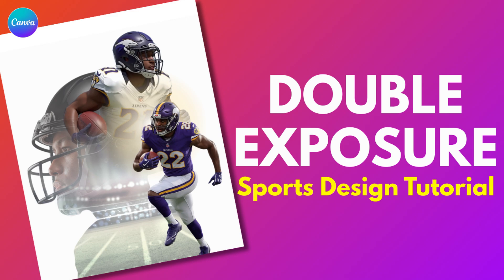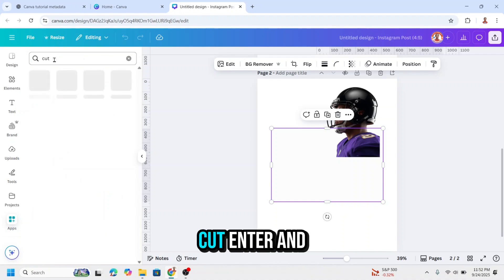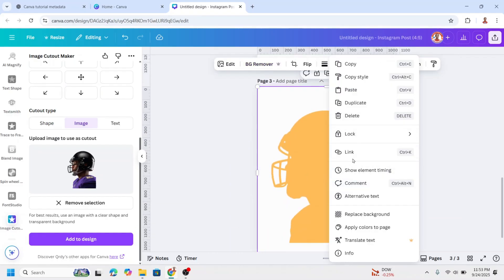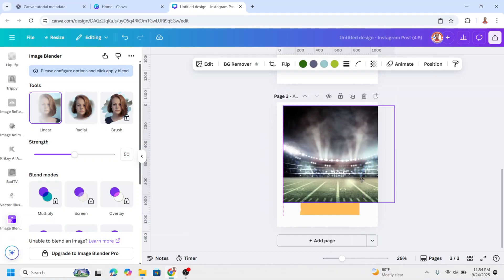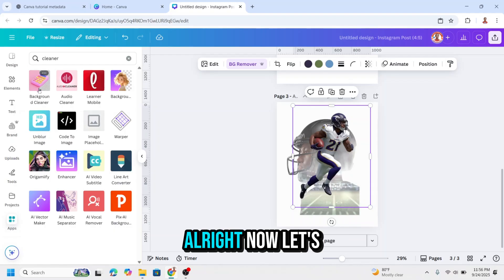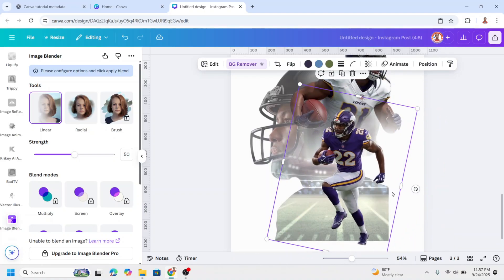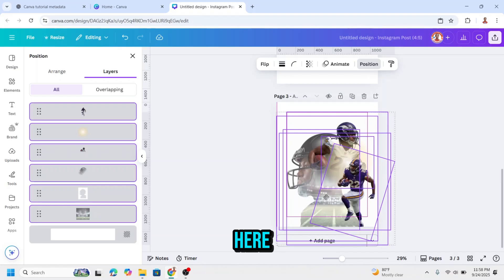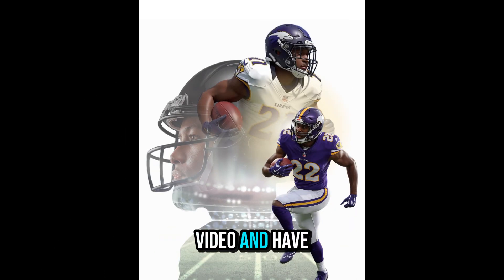Create a Stunning NFL Double Exposure Poster in Canva | Sports Design Tutorial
Want to create an epic sports poster without complicated tools?
 In this Canva tutorial, I’ll guide you step by step on how to design a double exposure NFL poster using simple layering, blending, and lighting tricks.

👉 The best part? Everything is done 100% inside Canva!
 This style works for football, basketball, baseball, or any sports photo edits. Perfect for game day flyers, social media graphics, or just improving your Canva design skills.
If you’re ready to make your sports photos look like professional posters, let’s get started!